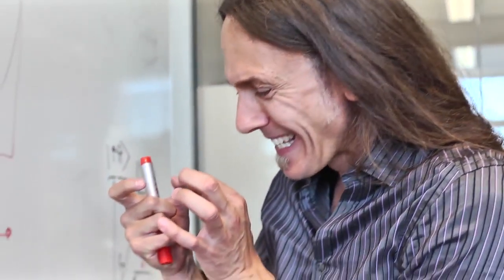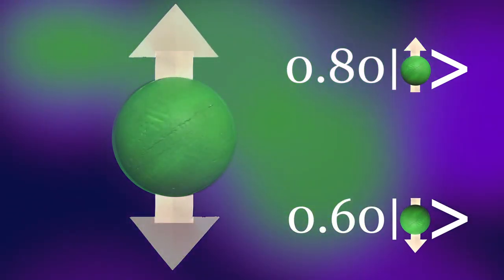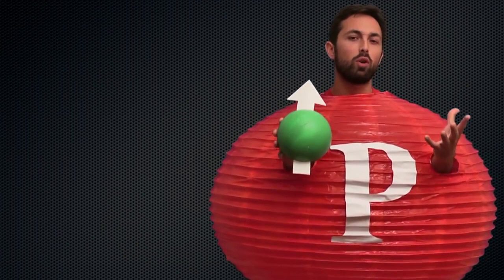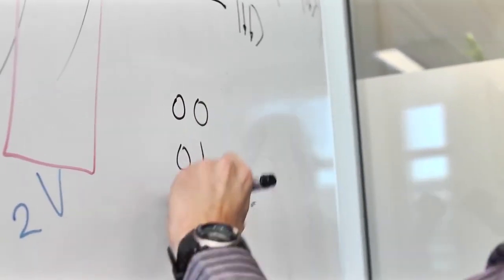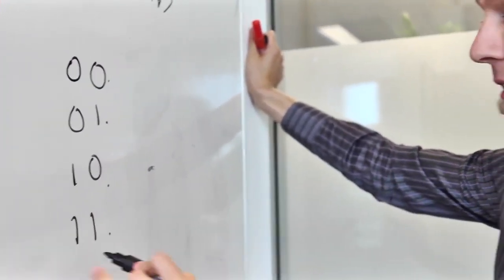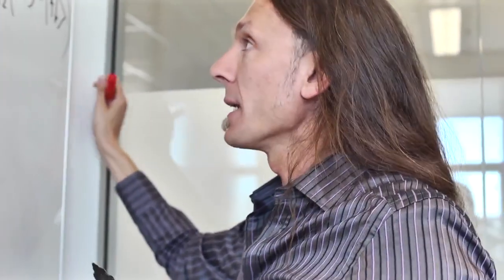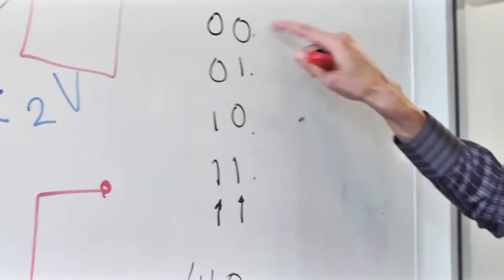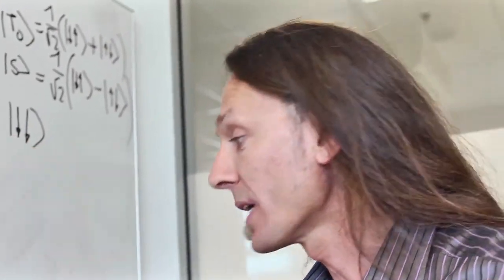Andrea Morello (UNSW) about Quantum Computing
A quantum computer works in a totally different way from a classical computer. Quantum bits or 'qubits' can exist in a superposition state of both zero and one simultaneously. This means that a set of two qubits can be in a superposition of four states, which therefore require four numbers to uniquely identify the state. So the amount of information stored in N qubits is two to the power of N classical bits.

With the courtesy of the University of New South Wales, Australia